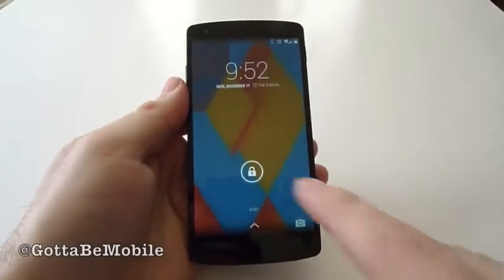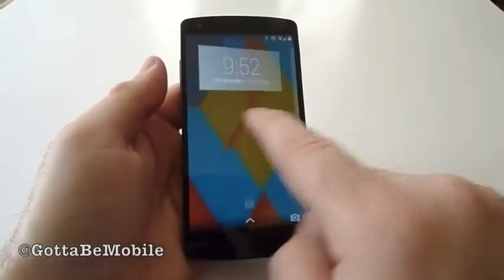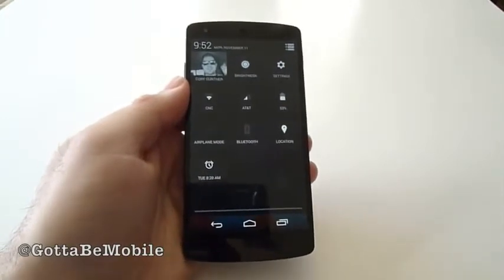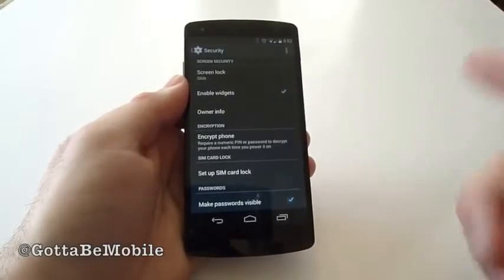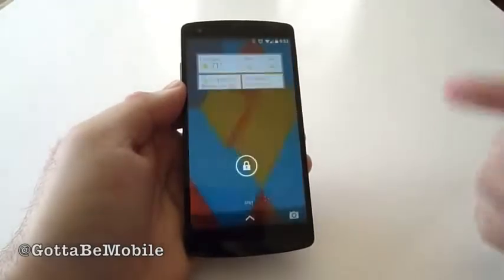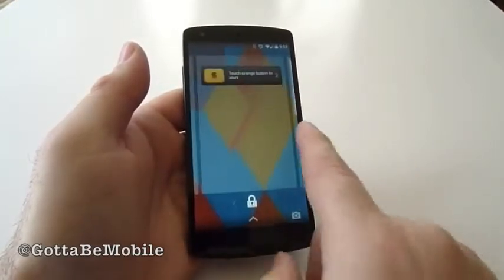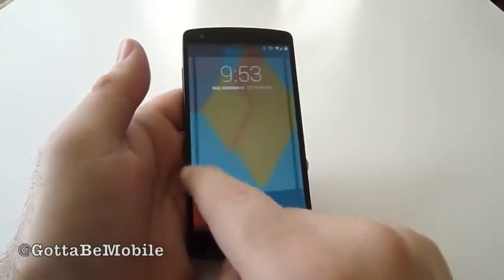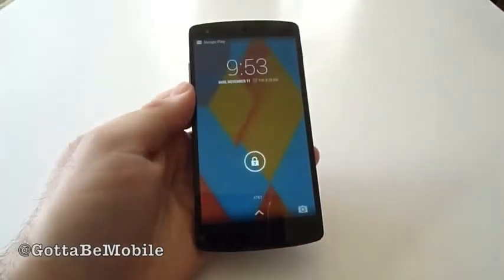كيفية إضافة التطبيقات المصغرة في قفل الشاشة للاندرويد 4 4 كيت كات & نيكسوس 5